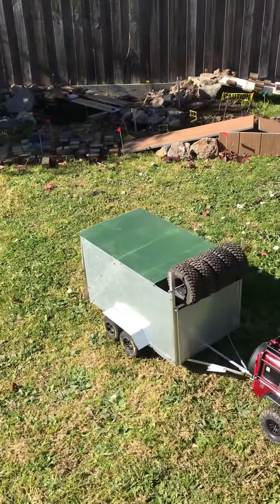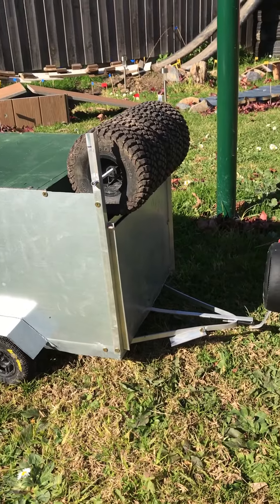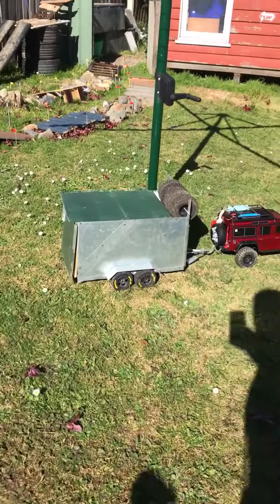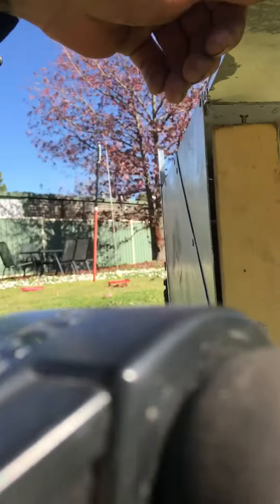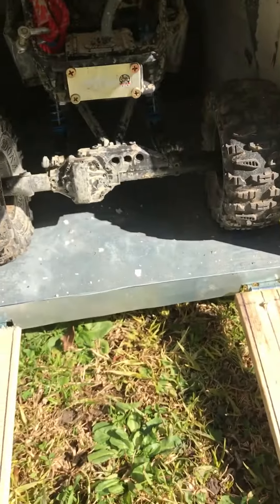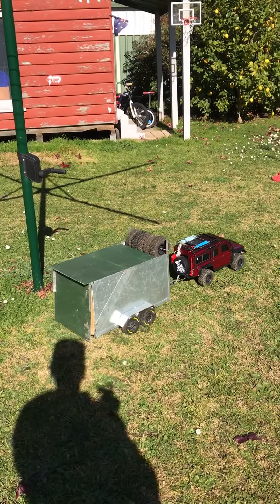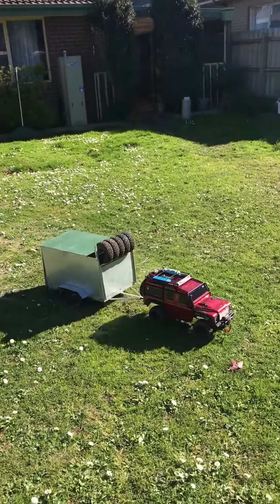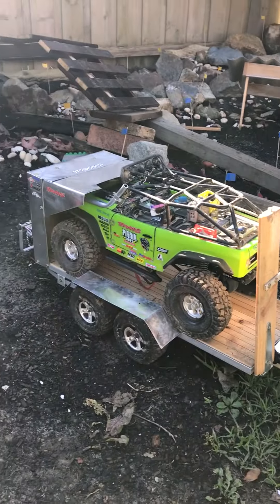Traxxas trx4 towing enclosed trailer first look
Our axial bomber enclosed trailer is coming along nicely just needs some chains and power for the back door and ramps looks awesome being towed by the traxxas trx4